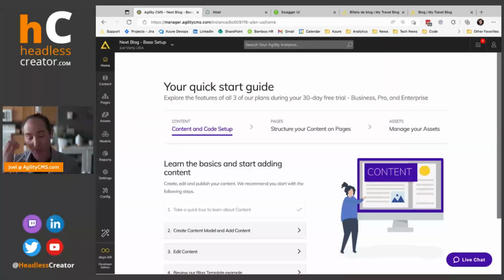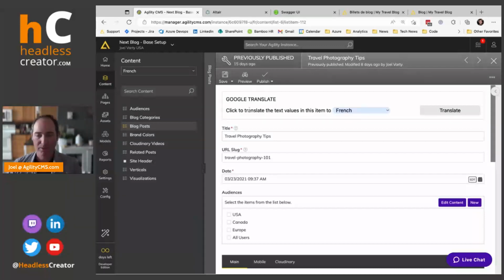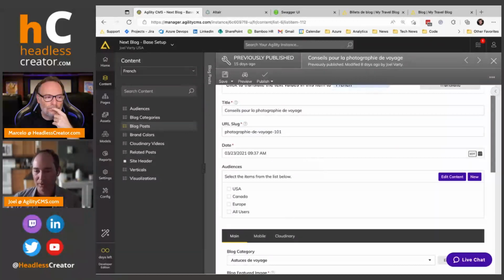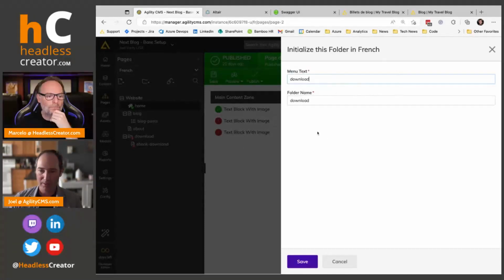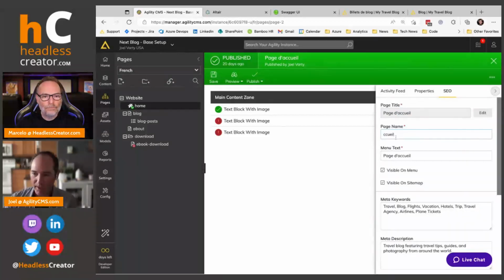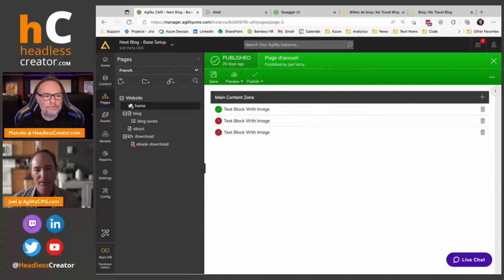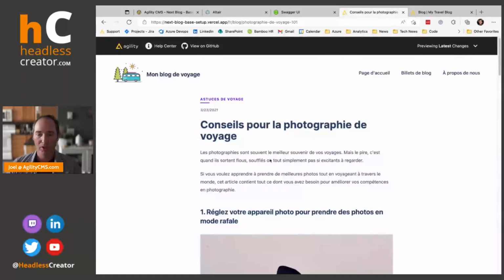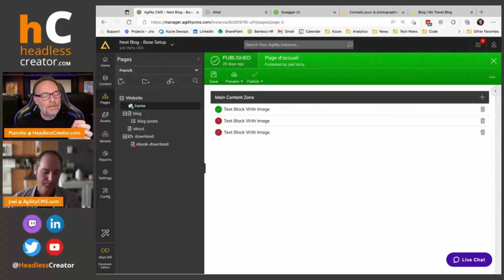FOAG 7: Localizing Content in Agility CMS: Working with Locales and Translation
Learn how to setup different locales with Agility’s content and pages. See the different ways that you can translate an item into multiple languages in the backend. See how that translates into a great experience for your users on the frontend.